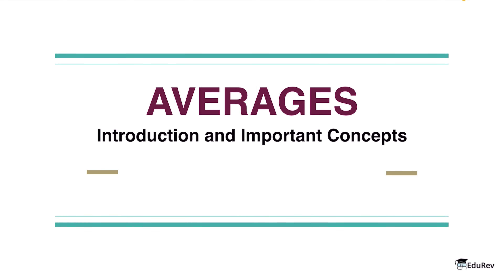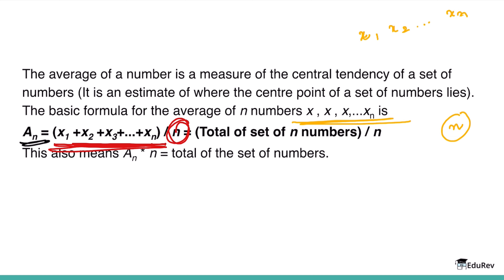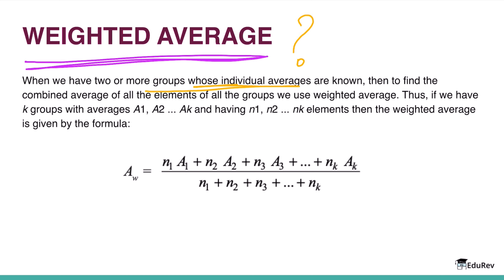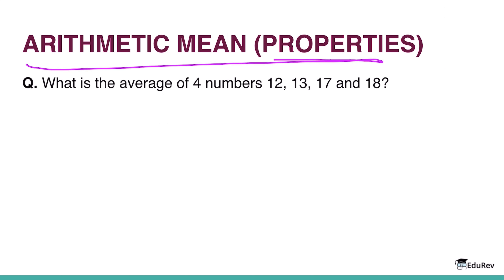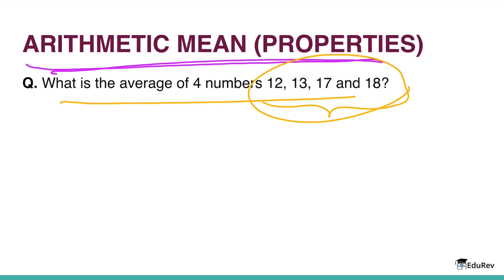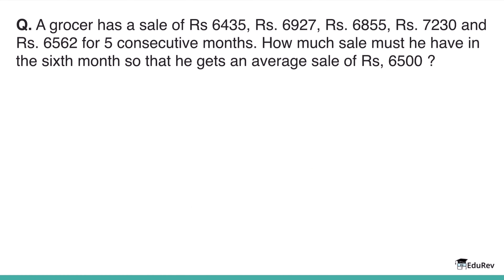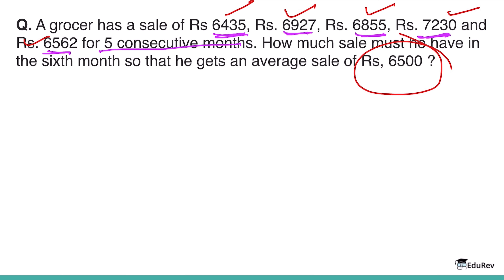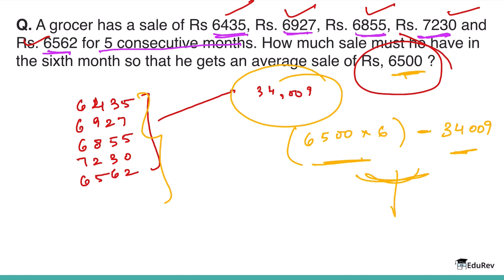Averages | Introduction | Quantitative Aptitude | MBA Exam preparation | CAT/XAT/IIFT/NMAT/SNA 2024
This is the video of the Averages Concept lecture series for Quantitative Aptitude (QA). In this video, We cover the basics, Important concepts of averages, Arithmetic Mean for CAT 2022.

"Averages" is an important topic for Quantitative Ability in CAT & other MBA entrance exams (NMAT, SNAP, XAT, IIFT, MDI & others). You can find short notes, practice tests, previous questions for Averages, and other topics of Quantitative Ability through this link on EduRev

00:00 Introduction
00:07 WHAT is Average!
02:07 Concept of Weighted Average
04:08 Arithmetic Mean
10:18 Conclusion!

Welcome to EduRev CAT, your one-stop solution for CAT 2022 preparation & other similar exams like GMAT, XAT, SNAP, NMAT & IIFT. We will help you make a strategy to decode the CAT question paper, revise every detail of the subject, and make a study plan that allows you to prepare with confidence.

These questions help you prepare for CAT Exam & other MBA entrance exams like NMAT, SNAP, XAT, IIFT & others. You can find detailed notes, topic-wise tests, and practice questions for all the topics of Quantitative Aptitude for CAT on this Quantitative Aptitude course on EduRev

Here are a few details about EduRev Infinity Package for CAT and how it can help in your CAT syllabus preparation :

✅   200+ Topic wise tests to deeply test all 4 parts of CAT
✅   150 + Subject wise and chapter-wise Tests
✅   Past year CAT papers and 15 Full Mock Tests(more coming soon) to get you perfectly ready
✅   Individual Courses for Quant, Verbal, DI & LR
✅   Including Test Series for Related Exams: XAT, SNAP, NMAT & IIFT

▬▬▬▬▬▬▬▬▬▬ SOCIAL ▬▬▬▬▬▬▬▬▬▬▬▬▬▬▬